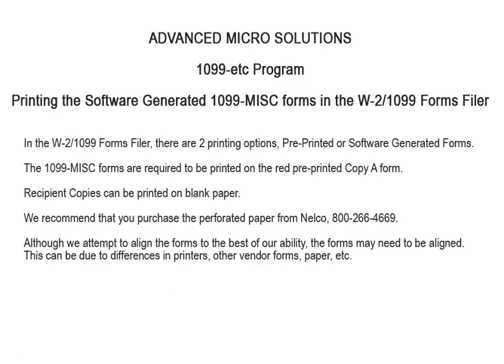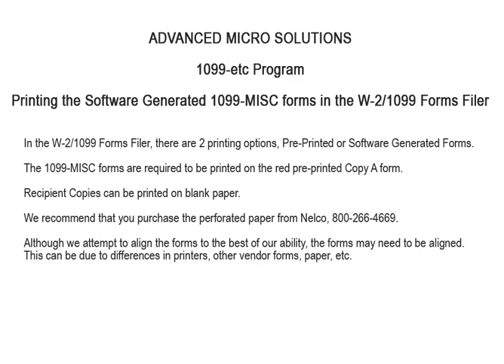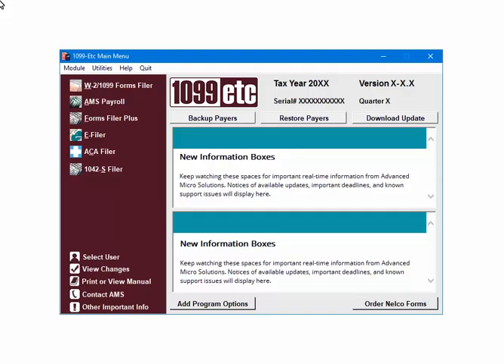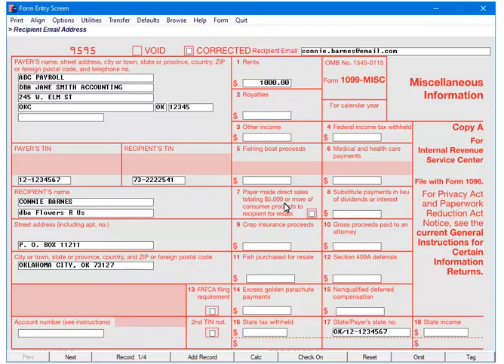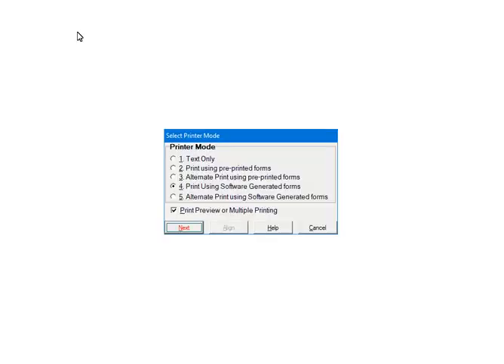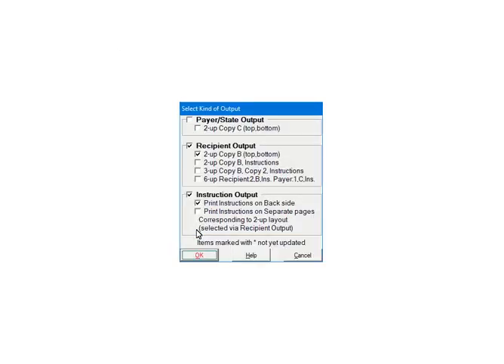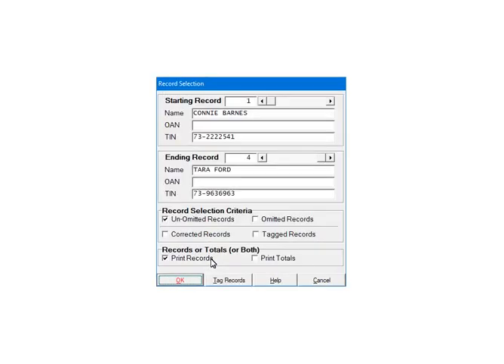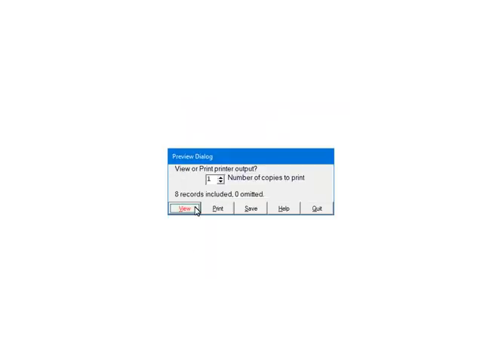Printing - 1099-MISC Software Generated Forms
This Tutorial demonstrates how to print the 1099-MISC forms, on blank paper, in the 1099-etc program.